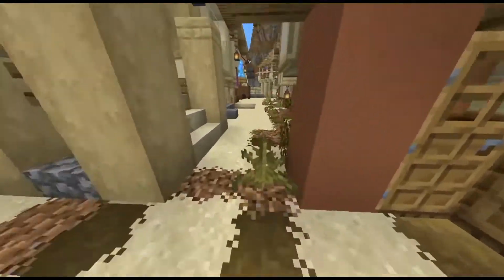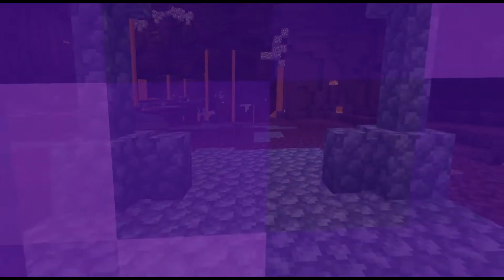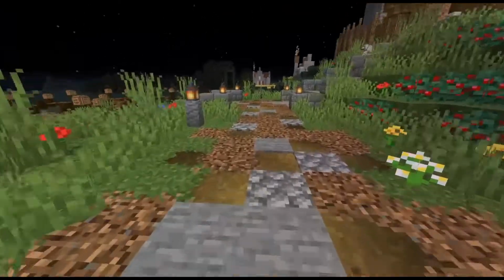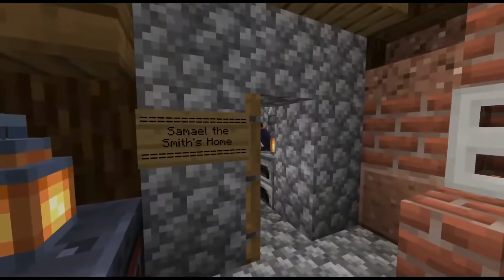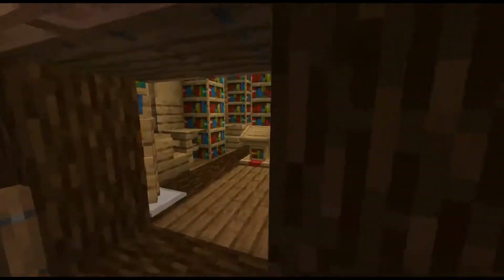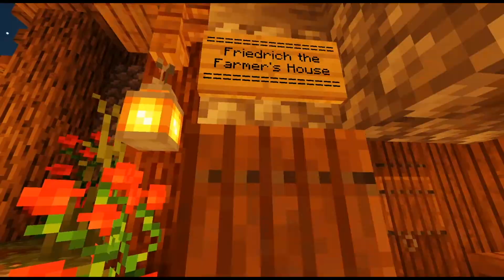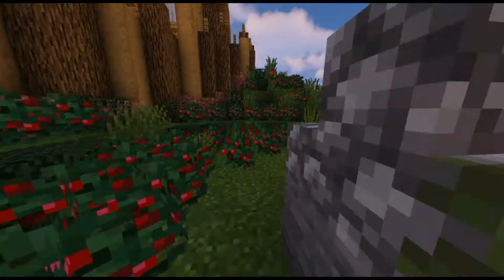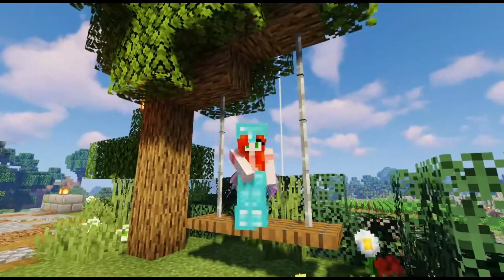Episode 10 - Library! Oasis! Tour!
I amaze myself with how epically I get distracted on this game hahaha. I had a blast coming up with the Oasis but WOW did I struggle and the whole build took a LOT longer than I thought and is still maybe 40% done LOL.

Songs:
- Move Your Body (Hallman Remix)(Instrumental)
- Leaving At Midnight (waykap)(Instrumental)
- Starfields (Hallman)